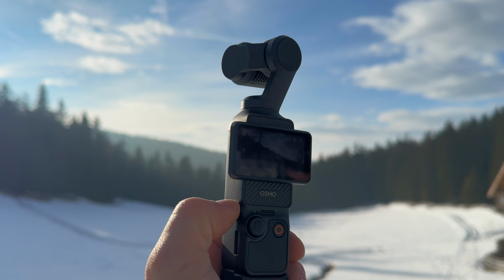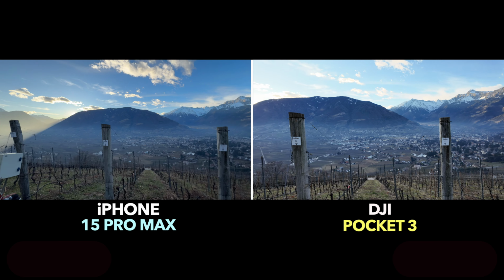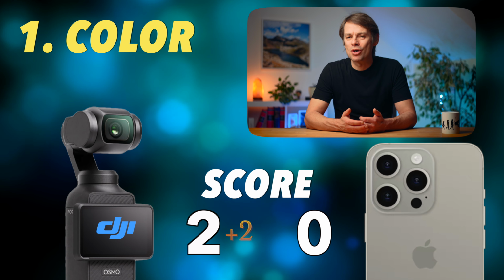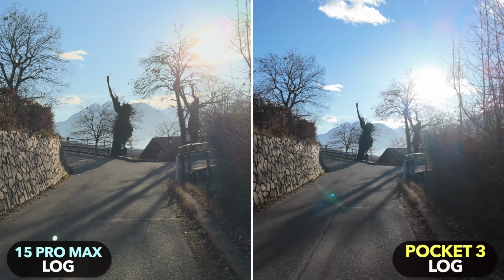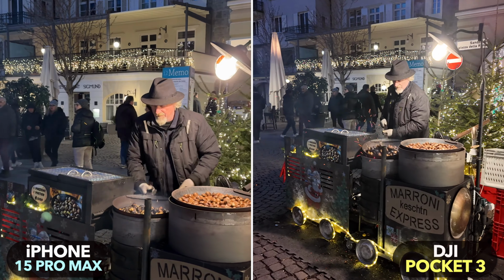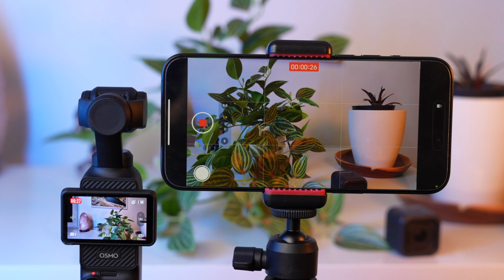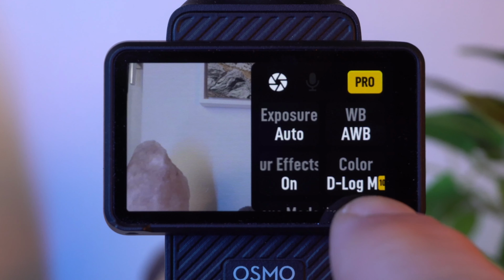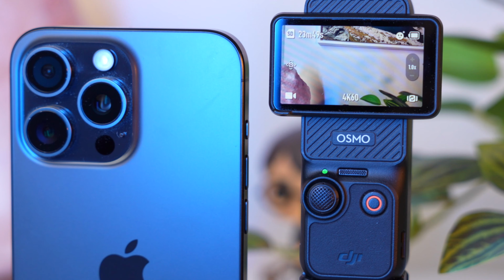DJI Pocket 3 vs iPhone 15 Pro Max: The BEST Mobile Camera 2024!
In-Depth Comparison between the iPhone 15 Pro Max and the DJI Osmo Pocket 3
DJI Pocket 3

- iPHONE ACCESSORIES -
Wireless Charger
Screen Protector

My main camera
My main lens
My favorite lens
The lens I use for YouTube
Best SD-Card to shoot 4K video
My microphone

0:00 DJI Pocket 3 vs iPhone 15 Pro Max
0:36 Image Quality Comparison
1:26 Color, Contrast & Exposure
3:27 Lens Options
4:24 Dynamic Range
4:44 Log-Profile
6:02 Detail
6:22 Slow Motion
6:44 Low Light
7:36 Stabilization
8:14 Recording Time
8:51 Autofocus
9:30 Audio Quality
10:17 Extra Features
11:44 Final Thoughts and Recommendation